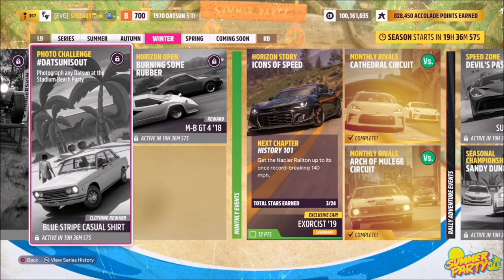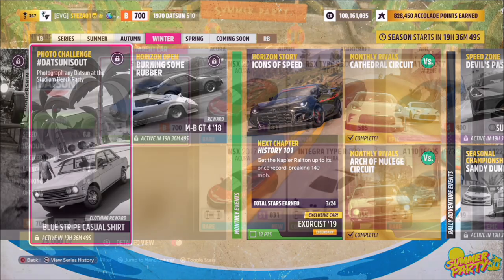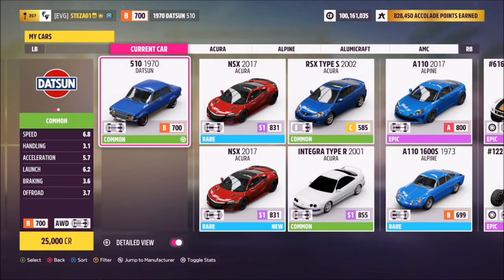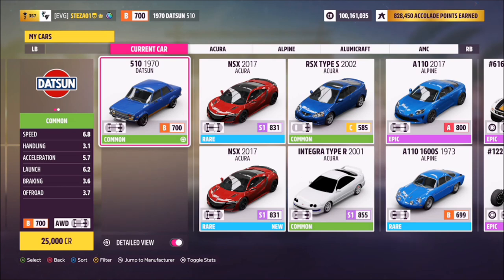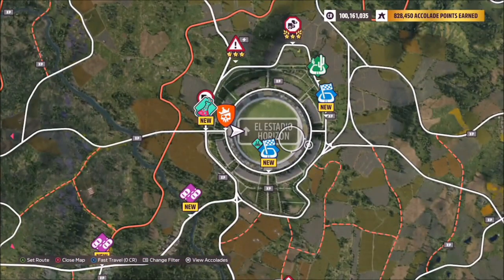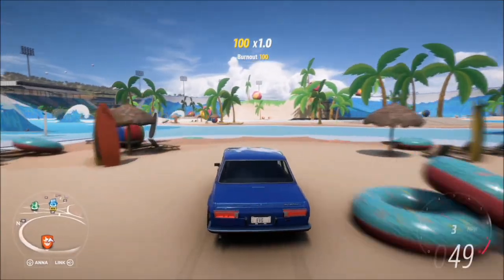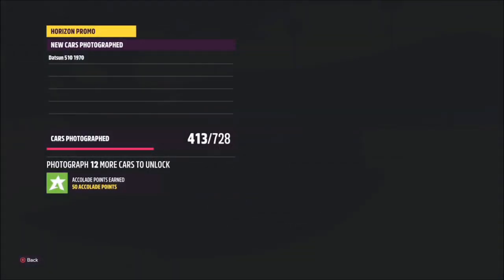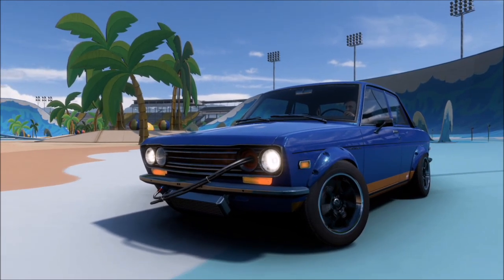Forza Horizon 5 - Photo Challenge Guide - DATSUNISOUT - Stadium Beach Party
This weeks photo challenge wants you to take a photo of any Datsun at the stadium beach party.